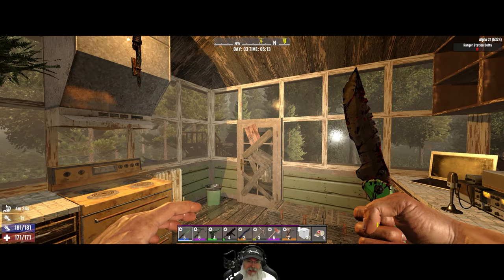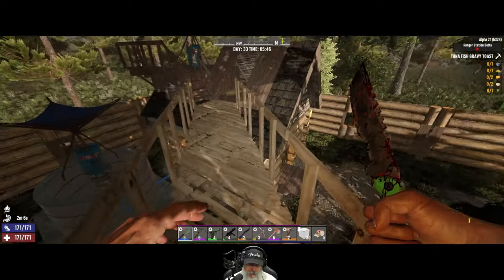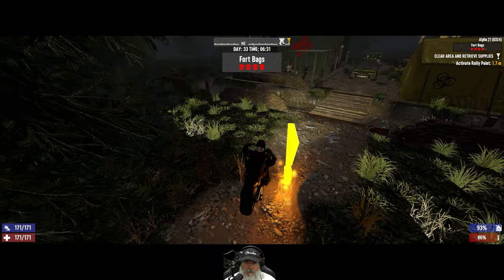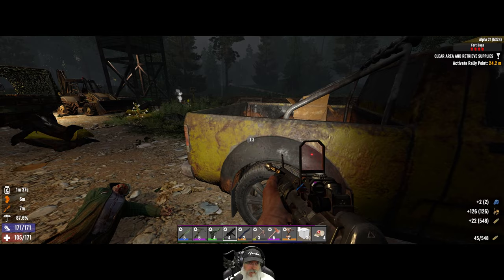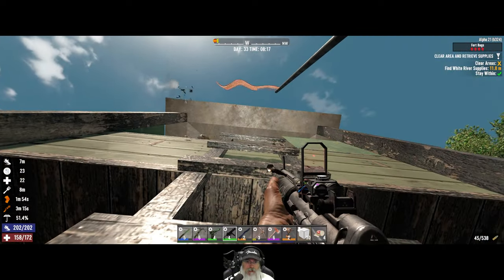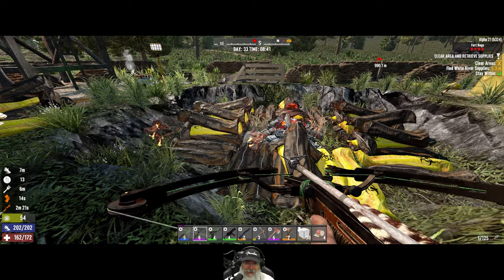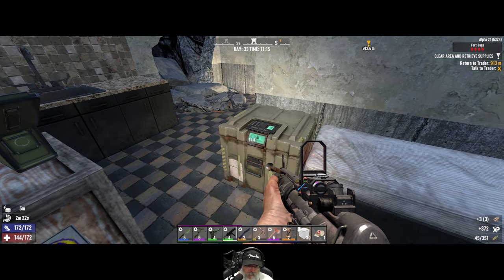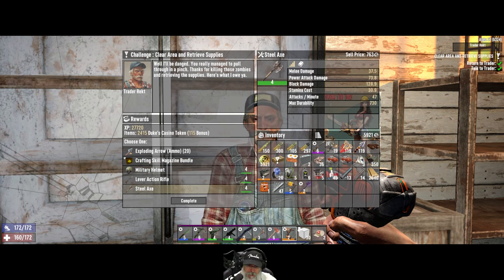7 Days to Die A21 Apocalypse Ranger | E35 Clearing Fort Bags